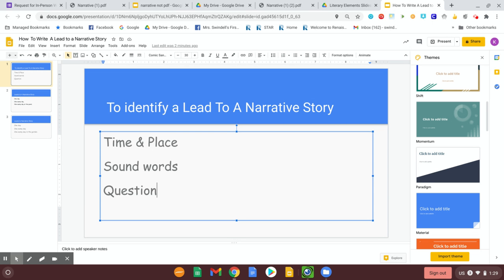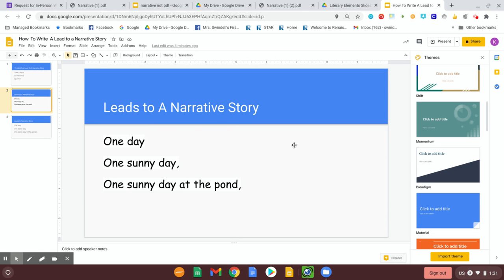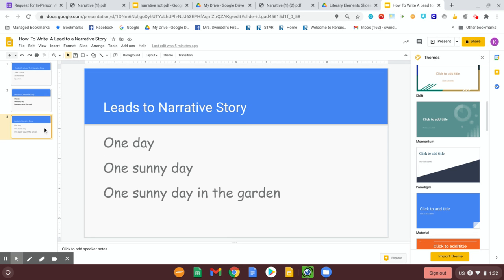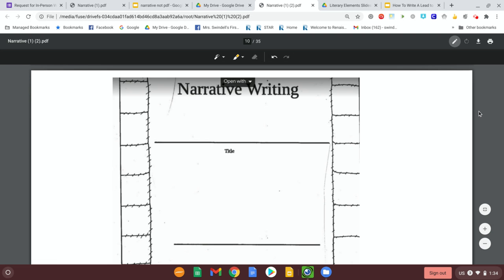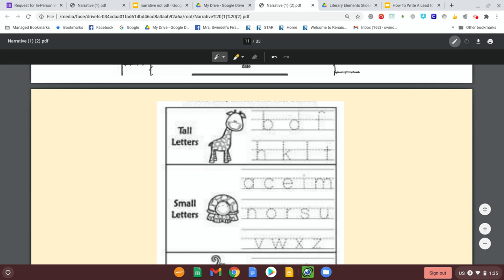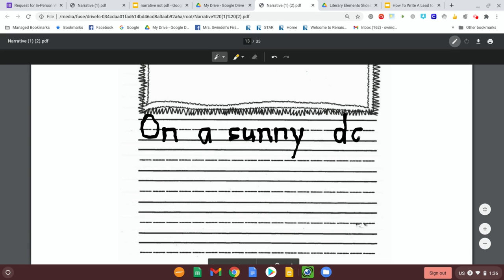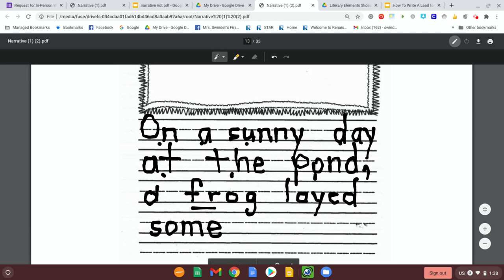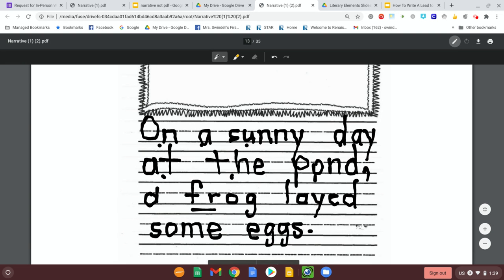Narrative Writing: Lead